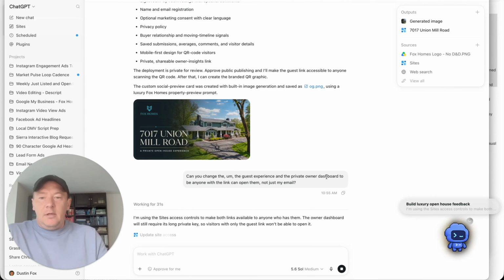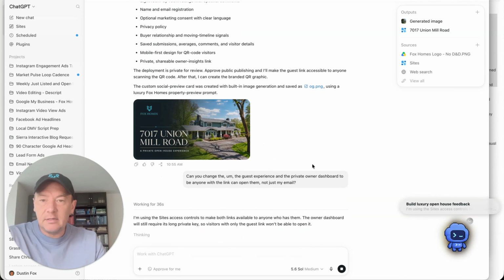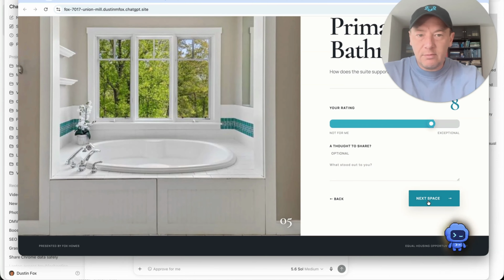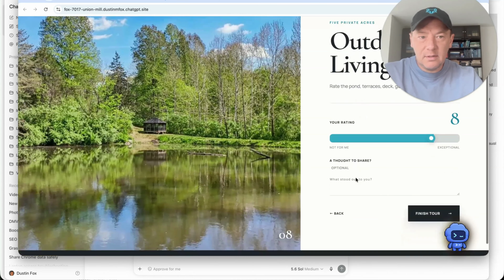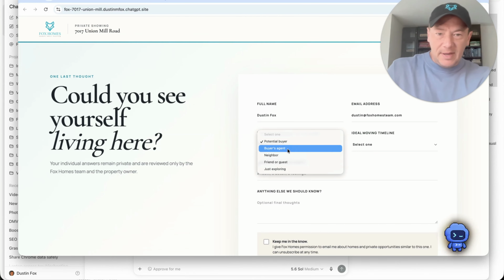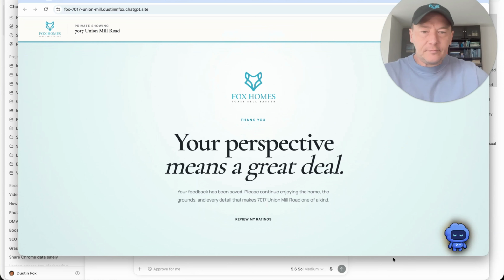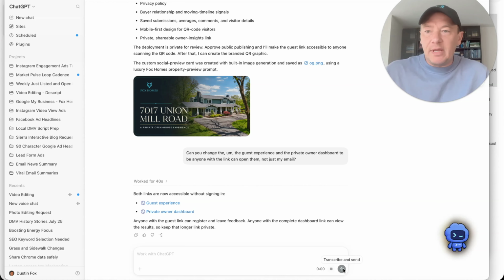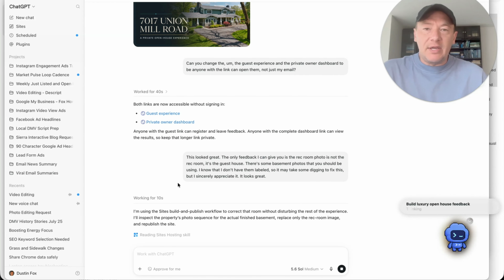AI Open House Feedback Website: Build A QR Code Site And Seller Dashboard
This tutorial shows real estate agents how to replace a basic open house sign-in sheet with a customized mobile feedback experience for an individual listing.

The AI skill starts with four required inputs: the public listing URL, full property address, property photos, and brokerage or team logo.

It then builds two separate experiences.

The public guest website allows visitors to review the rooms they toured, rate individual spaces, leave optional comments, and indicate whether they want more information about the property.

You will also learn why the final QR code should not be created until the public website is live, accessible without an account, tested on a separate phone, and successfully sending data to the dashboard.

The workflow includes important safeguards for privacy disclosures, optional marketing consent, accurate room labels, persistent data storage, mobile testing, and seller-dashboard access.

This system does not guarantee better feedback or an offer. It gives agents a more consistent way to collect, organize, and discuss what open house visitors actually submitted.

For the full story comment ‘OPEN’

Dustin Fox - Fox Homes Team
10627 Jones St STE 301B
Fairfax, VA 22030
2,167 Five Star Reviews
#1 In The DMV
405 Homes Sold in 2025